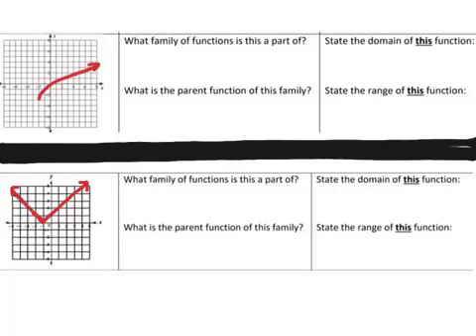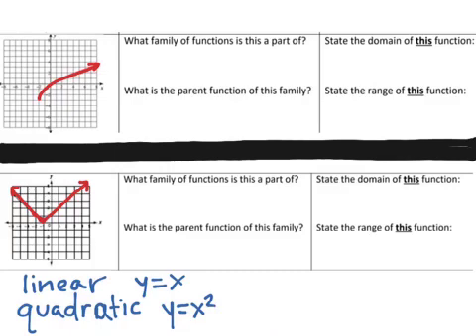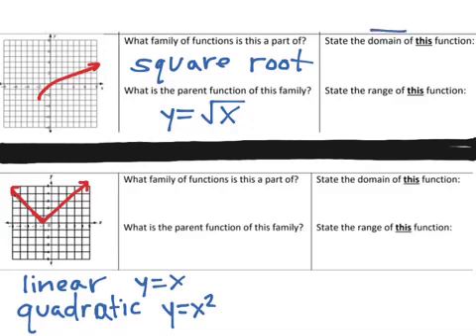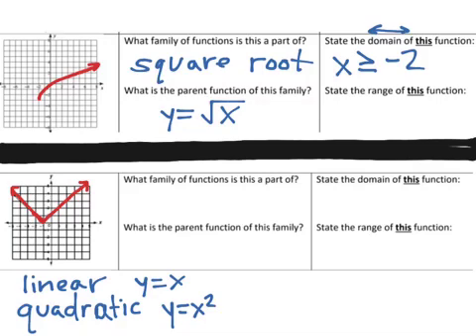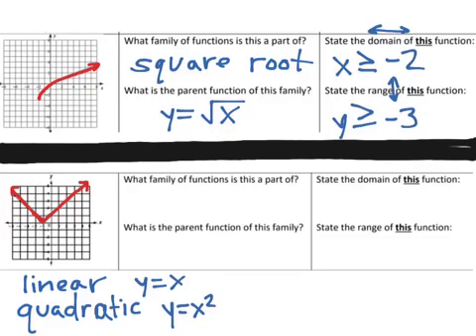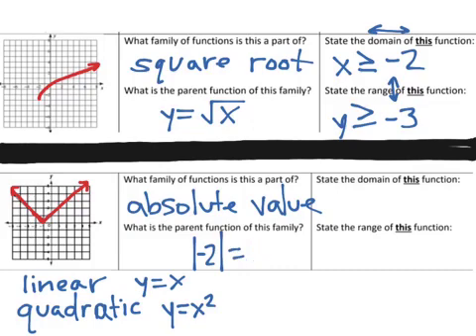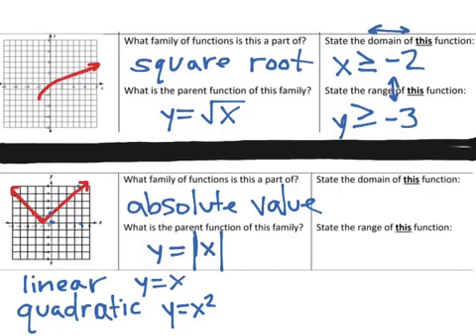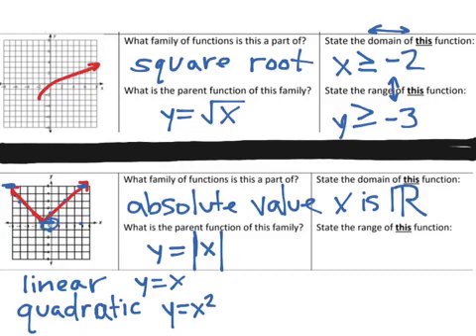1.5 Domain & Range (Part 2)